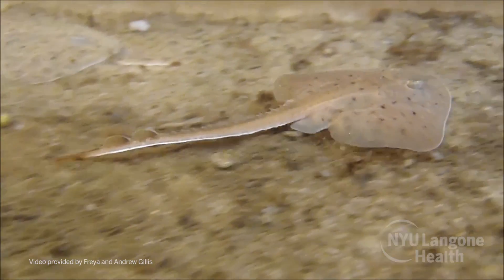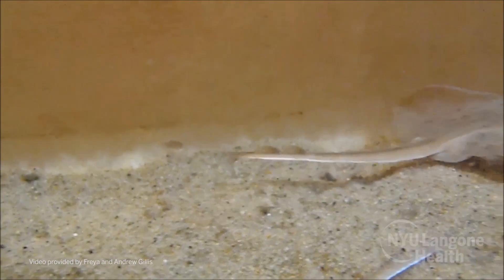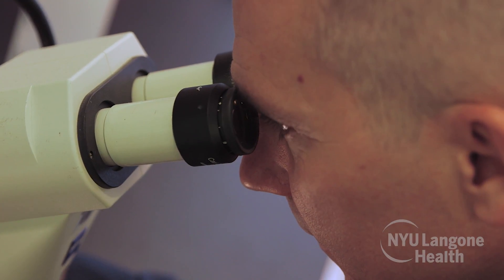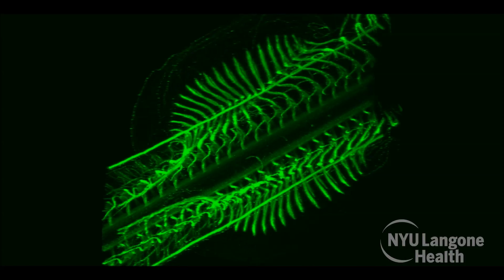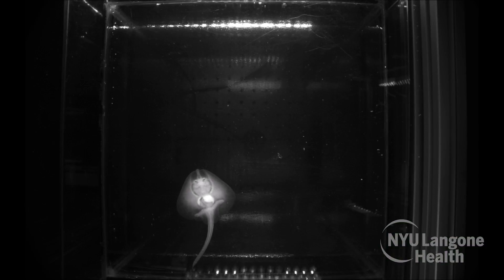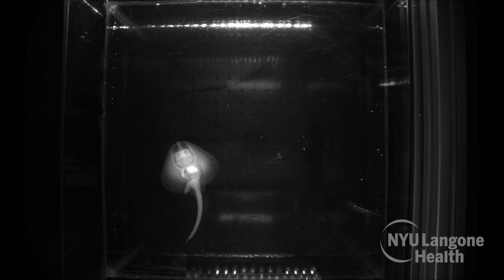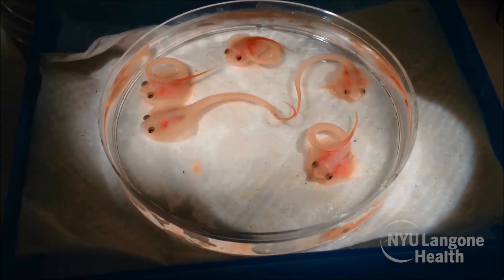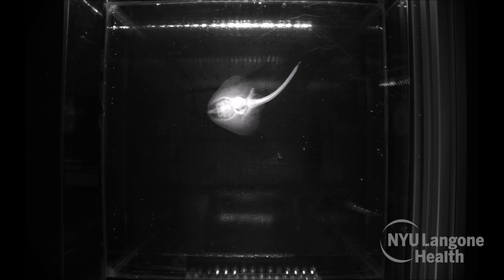Ancient Fish Walked before Land Animals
A study led by NYU School of Medicine neuroscientist Jeremy Dasen found that the genes and nerve circuits that let humans walk first evolved in ancient seafloor-walking fish long before our ancestors crawled onto land.  His study, newly published in the journal Cell, introduces the skate, a relative of sharks and rays, as a new model for the study of left-right, alternating, two-limbed walking. The team says neuroscientists will need to understand the principles behind spine-limb nerve circuits better before they can expect to reverse spinal cord damage, and they can study this in skates.

Watch this fish as it slithers, undulates, and then walks on two fins, and learn more about the Neuroscience Institute at NYU Langone Health.